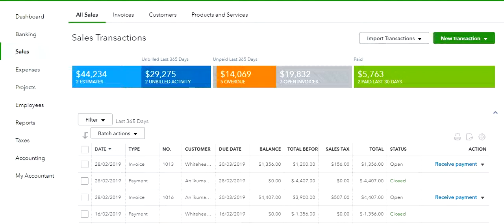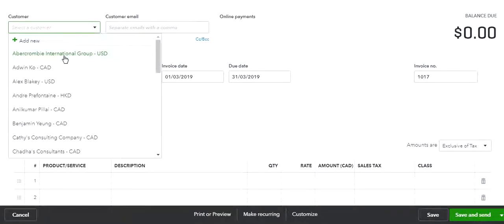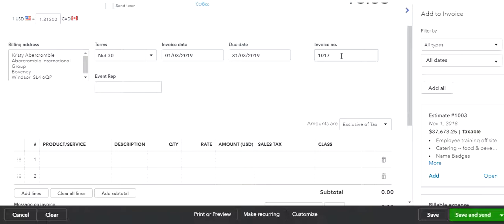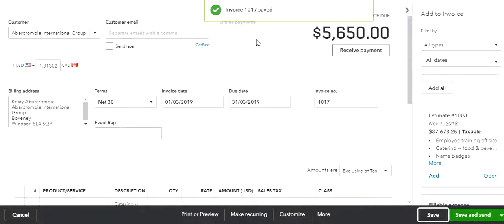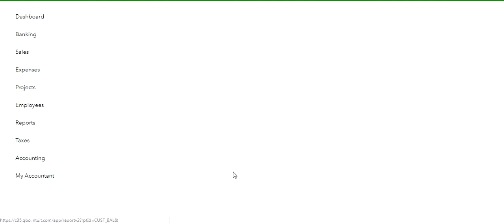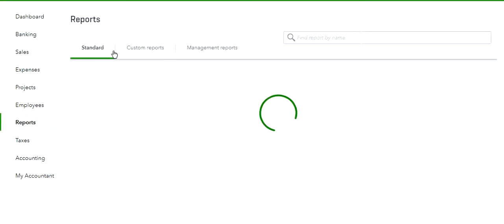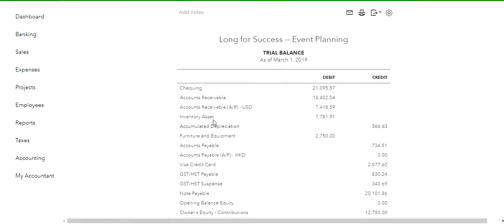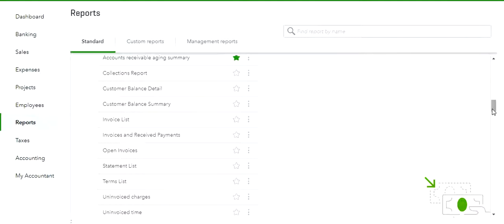Sales & AR in QuickBooks